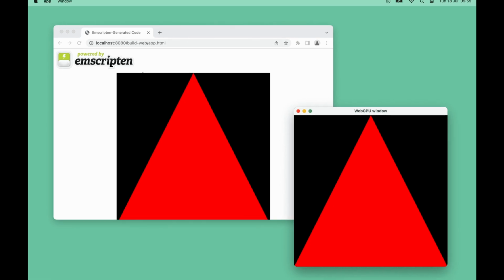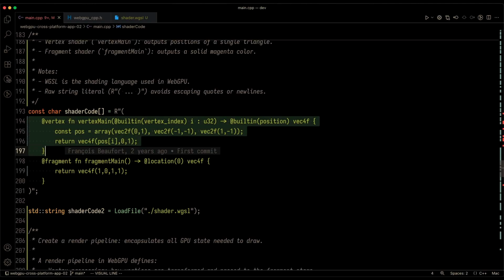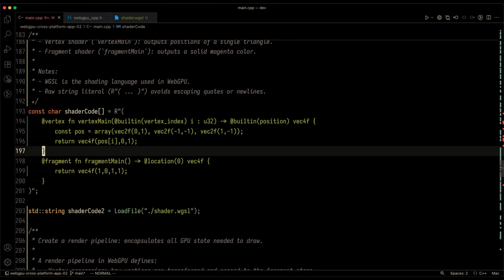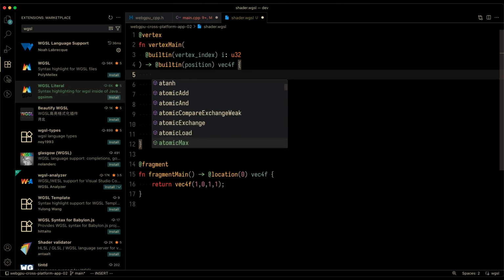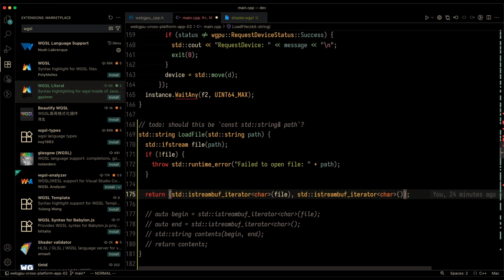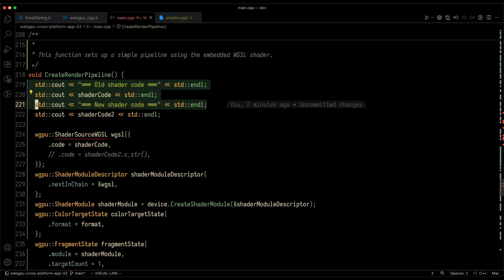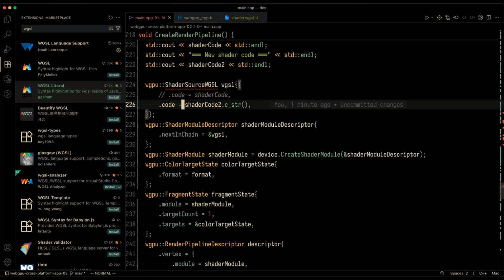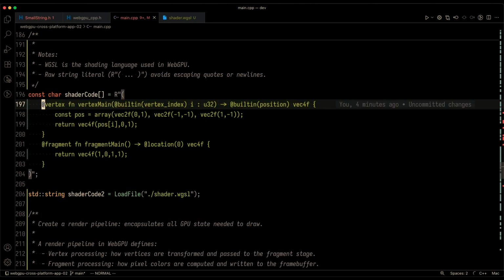How to Setup WebGPU Shaders in C++ | Intro to WebGPU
In this video, we learn how to write WGSL shader code in a separate WGSL file instead of raw strings in C++. This tutorial goes over the code from Google’s WebGPU Cross Platform App written by Francois Beaufort.

== [ Timestamps ] ==
00:00 What is WGSL in WebGPU?
00:37 Why make WGSL Shading Language?
00:58 Can we use GLSL or HLSL instead?
01:58 Raw String WGSL Code
02:23 VSCode Extensions for WGSL
03:13 Load WGSL Shader Code
04:55 Test WGSL Shader Code
05:37 Convert C++ String to C String
06:19 WebGPU WGSL Demo